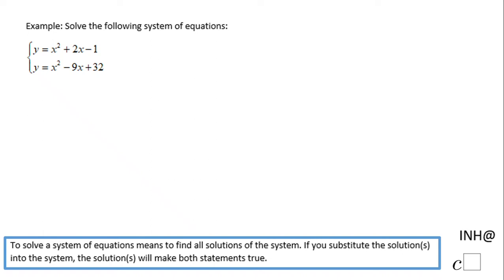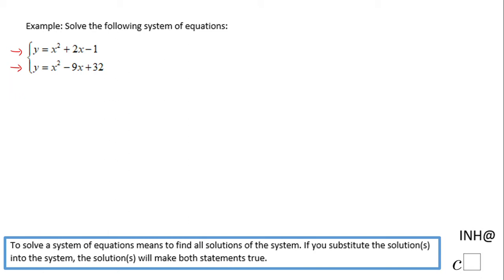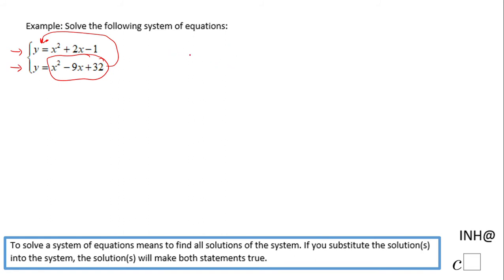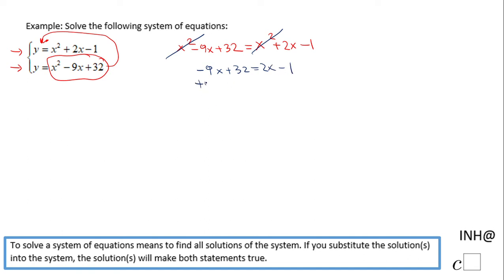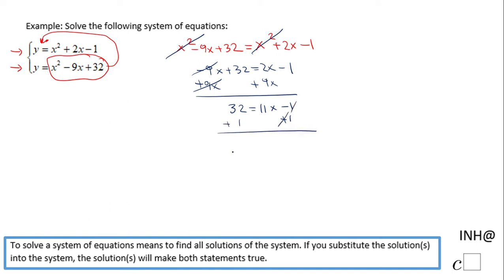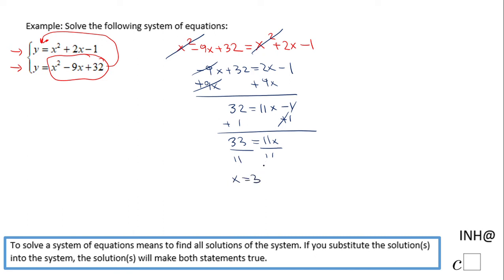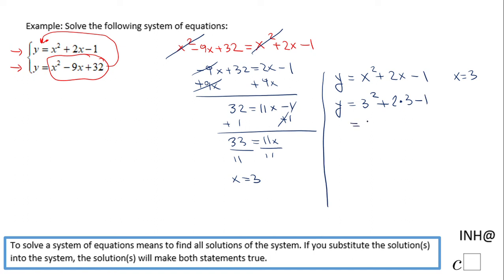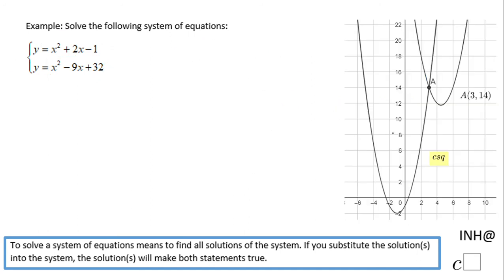INH: System of Equations #8